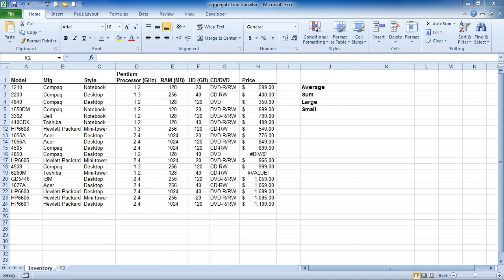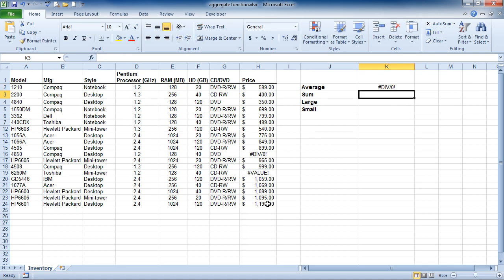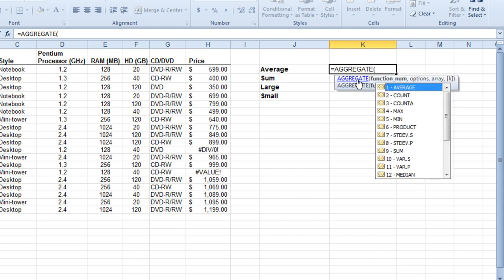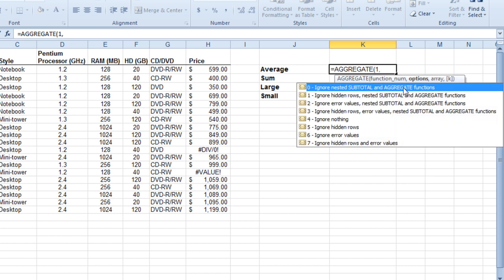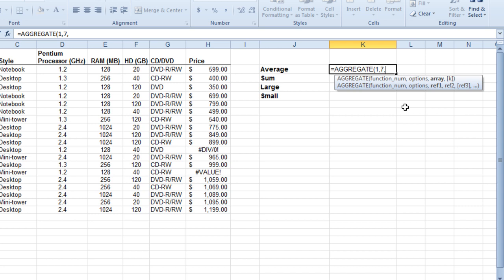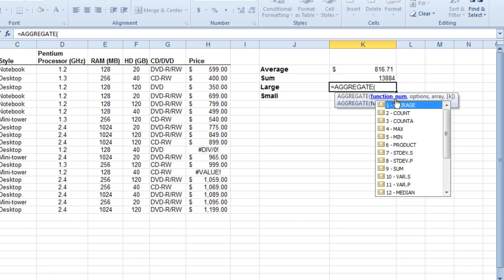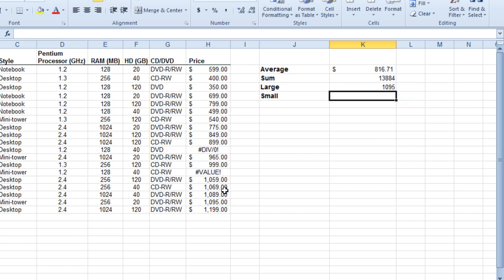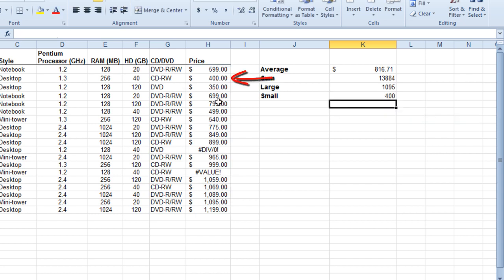The Aggregate Function in Excel 2010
Learn how to use some of the new Aggregate function's 19 calculations and options to create a result that can exclude hidden rows, filtered rows, and cell errors. The AGGREGATE function can apply different aggregate functions to a list or database with the option to ignore hidden rows and error values. In this video, you will learn the benefits of using the Aggregate function over the Subtotal function.